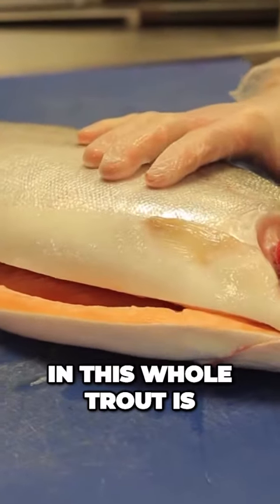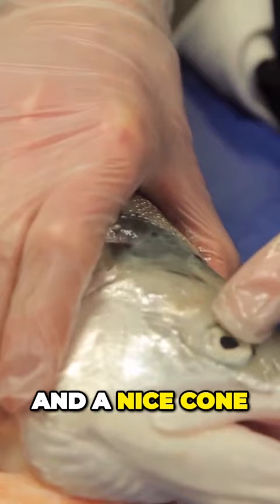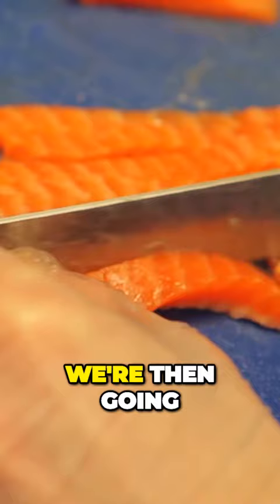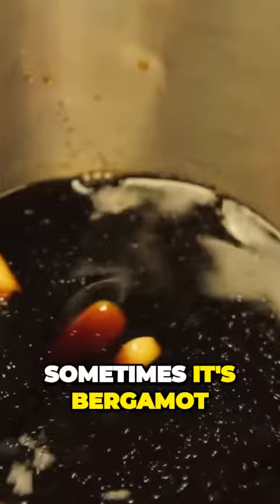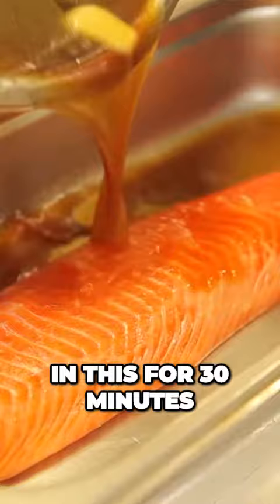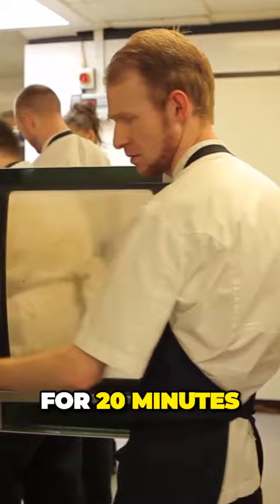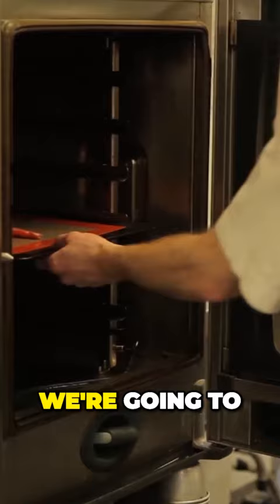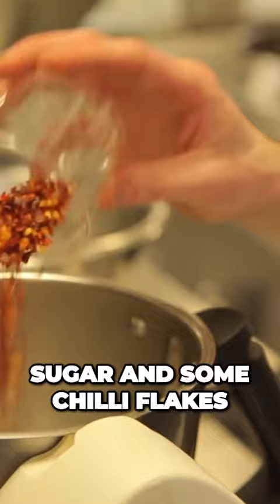1 Michelin-starred Graeme Cheevers demonstrates how to properly prepare fish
Watch one Michelin-starred chef Graeme Cheevers, Chef Patron of Unalome by Graeme Cheevers, demonstrate how to properly prepare fish.

In this video, Graeme is preparing Loch Etive trout, which he is serving with belly tartare, smoked mussel emulsion and ponzu dressing.